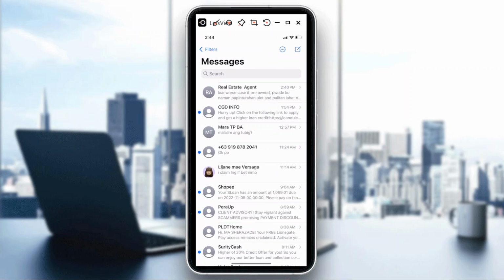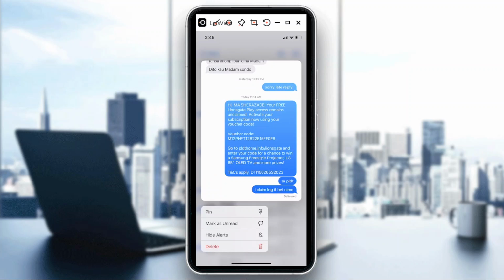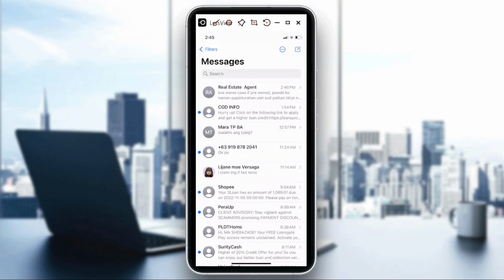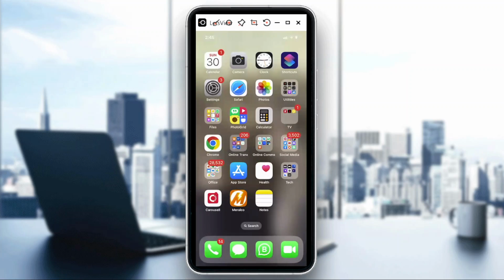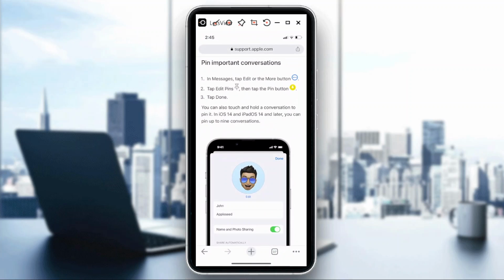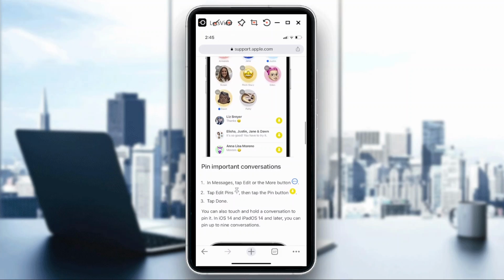How To Pin Contact In iPhone Tutorial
Today I show how to pin contact in iphone tutorial,pin contact in iphone